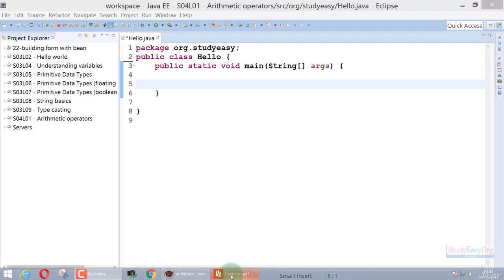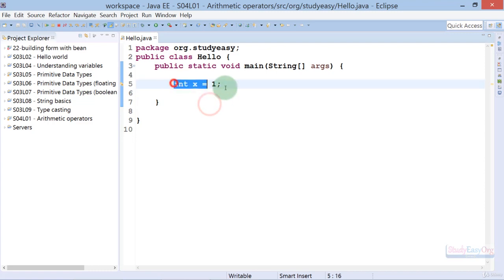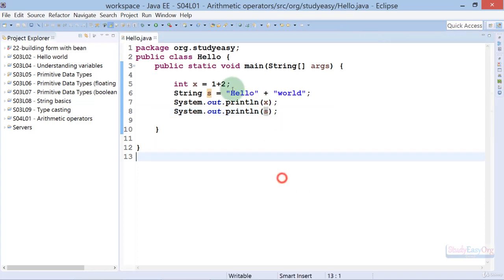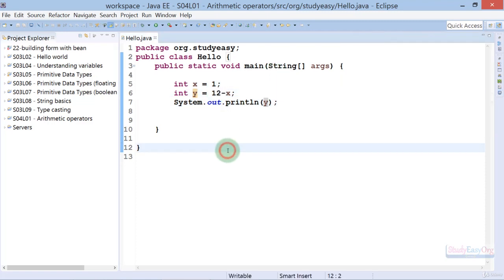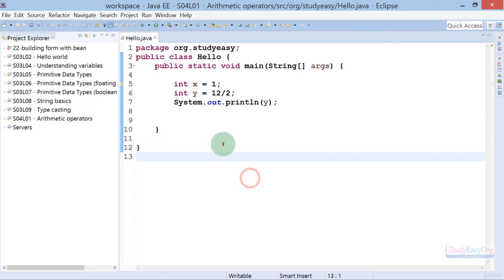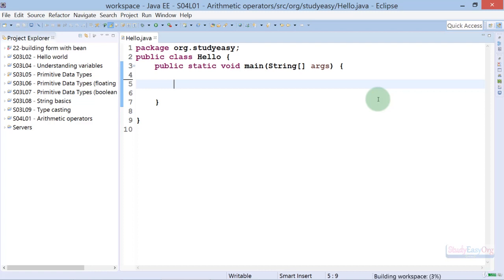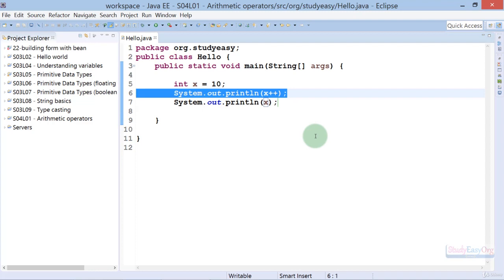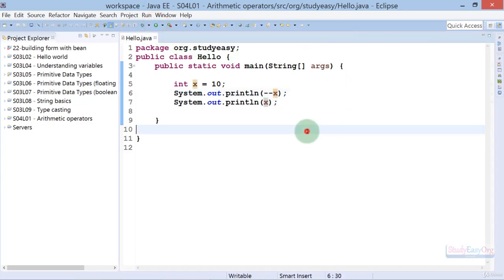027 Arithmetic operators ( Please SUBSCRIBE Our Channel )